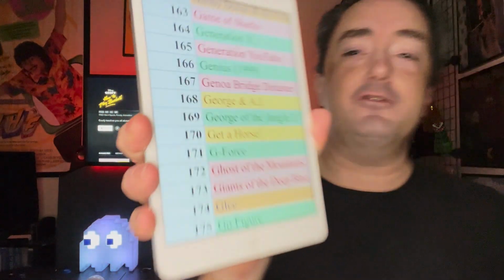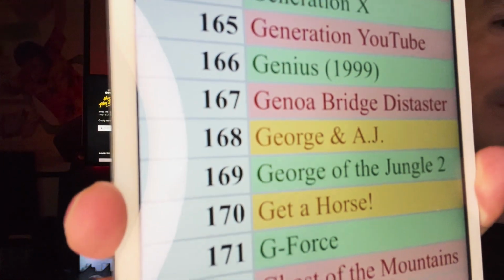How to Play Baseball (1942 Goofy short) - day 1160 - Disney+ Every Day Challange